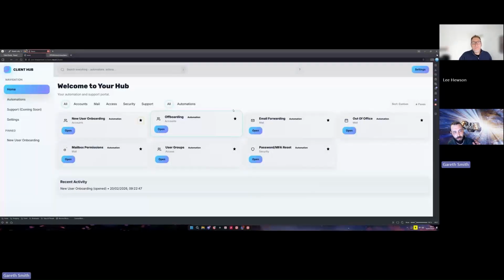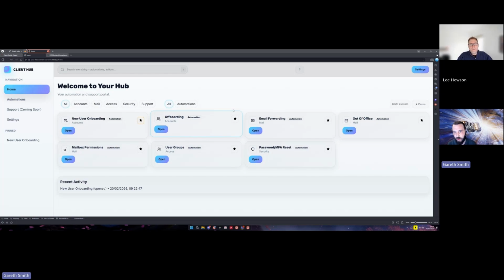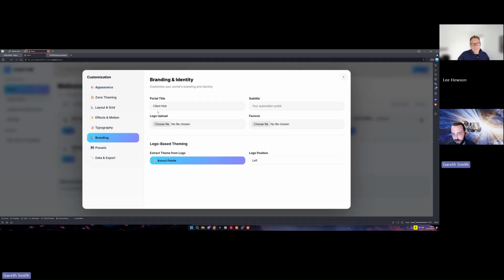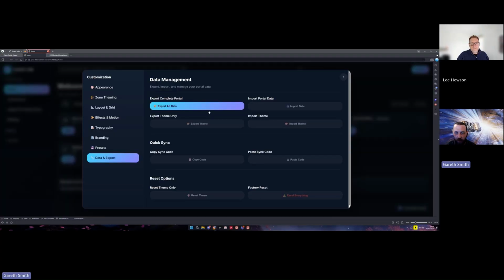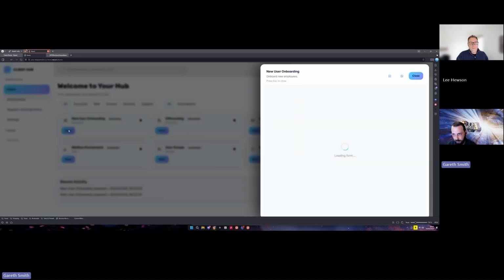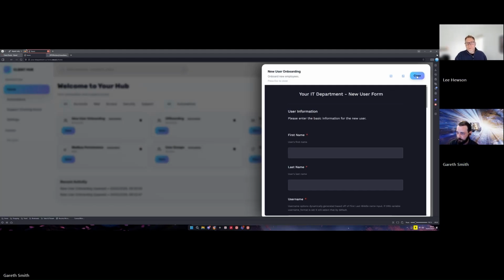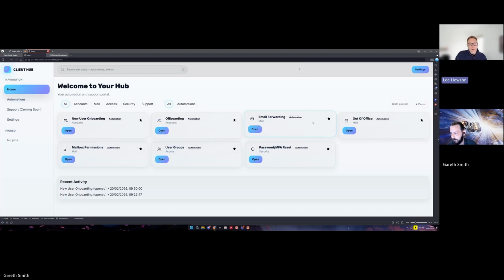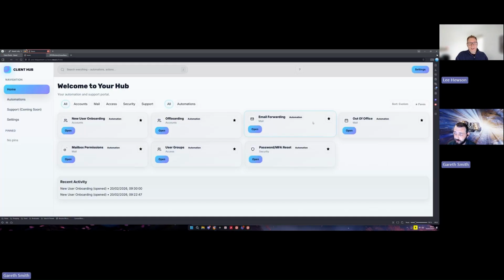Automation Talks Episode 1 - The Self Service Hub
In the first episode of Automation Talks Lee Hewson and Gareth Smith from Your Automation talk through the work flow for building a client self service hub for a Managed Service Provider using app builder in Rewst.